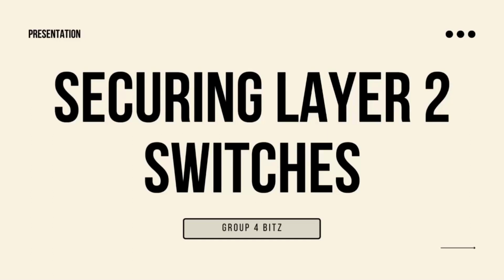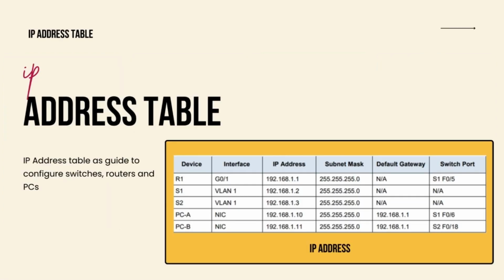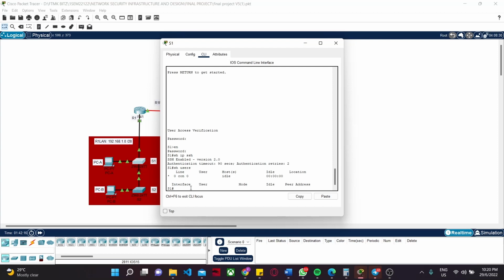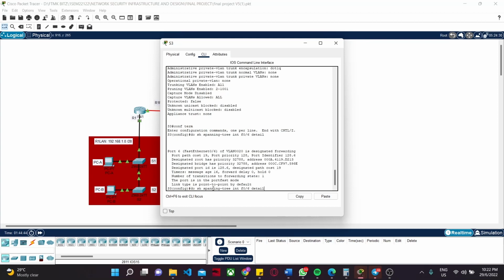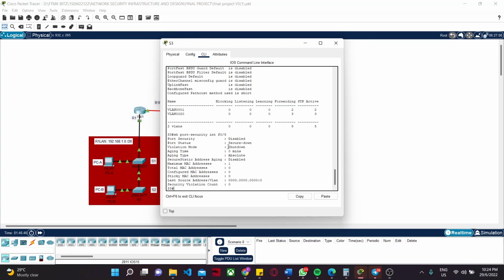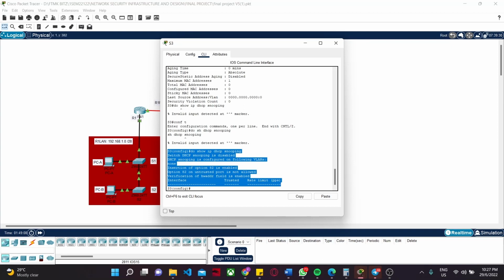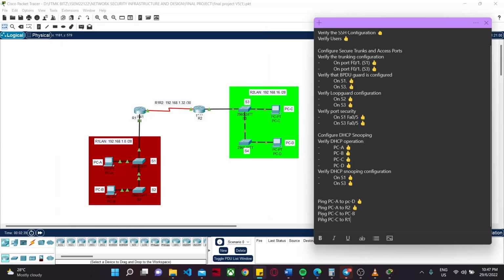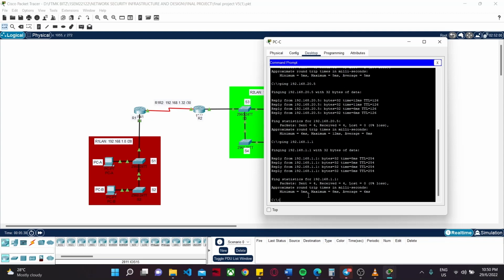SECURING LAYERS 2 SWITCHES (GROUP 4)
NETWORK SECURITY & INFRASTRUCTURE (BITS  2423)

MUHAMMAD SYAZZWAN ARIFF BIN AB SAMAD B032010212
AHMAD SYAHMI FARHAN BIN SABRI  B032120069
DANESHADHIVYA A/P S NEDUNCHEZHIYAN  B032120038
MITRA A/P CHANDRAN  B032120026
MUHAMMAD IZWAN FAHMI BIN IRMAN SOFIAN  B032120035
MUHAMMAD ZIKRY BIN ZAINALARIFFIN B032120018
AMIRUL SHAFIQ BIN BADLI SHAH B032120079
MUHAMMAD WAFIQ BIN MOHD JAFREE  B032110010
MUHAMMAD FIKRI DANIAL BIN ROSDI B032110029
MOHAMAD FIRDAUS BIN SARIFF  B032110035

PREPARED FOR:
PUAN. KHADIJAH BINTI WAN MOHD GHAZALI